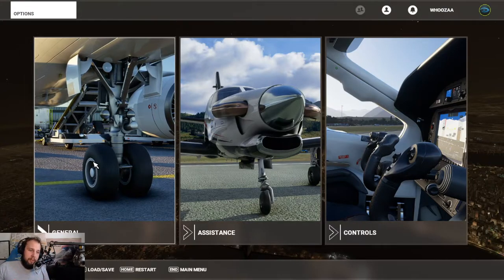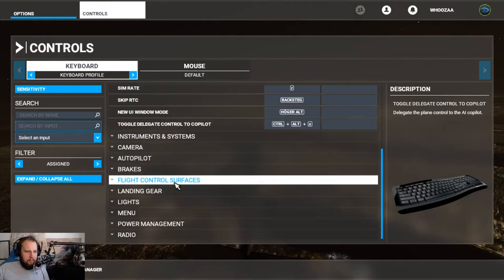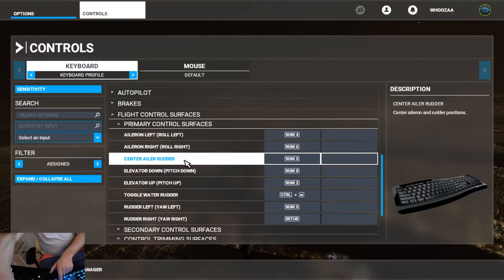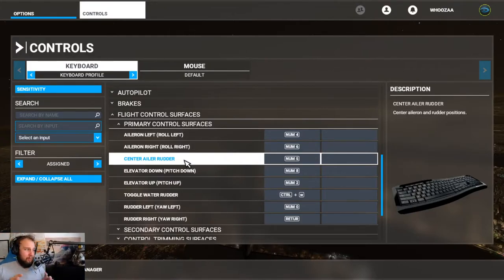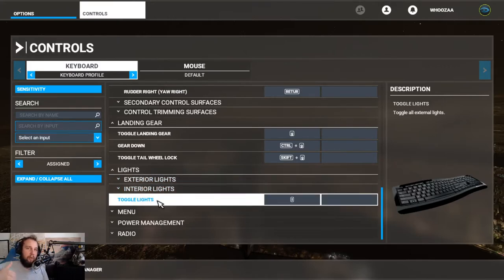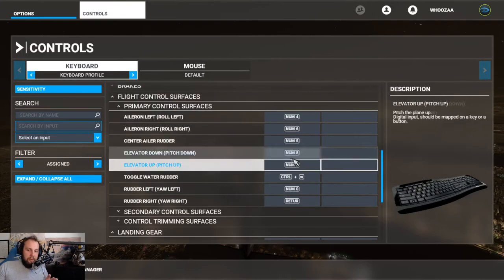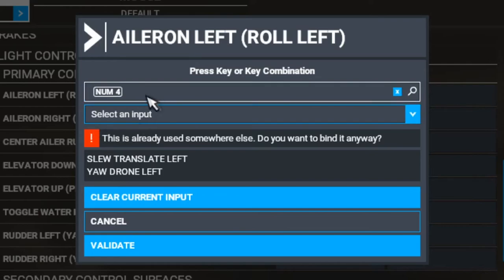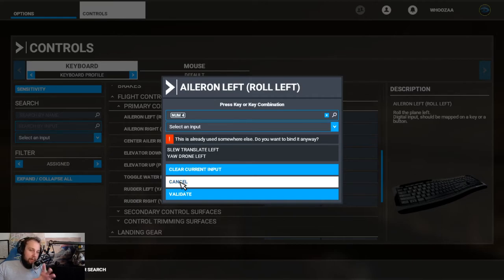How to Rebind your Hotkeys in Microft Flight Simulator 2020 Mouse Keyboard (Tutorial)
How to Rebind your Hotkeys in Microsoft Flight Simulator 2020 will give you a brief introduction to how to rebind your hotkeys in Microsoft Flight Simulator 2020.  When you fly with mouse and keyboard there will be a lot of struggle in the beginning - and with a little bit of tweaking, you could make it smooth for yourself.

Didn't go into detail due I'm no expert and I don't want to screw over your hotkeys.
But a short how-to guide for Microsoft Flight Simulator 2020.